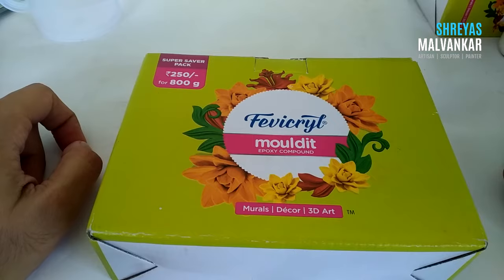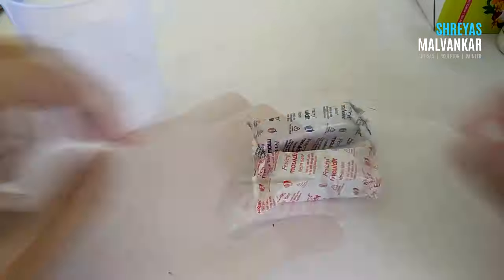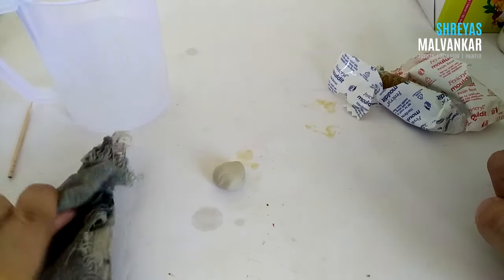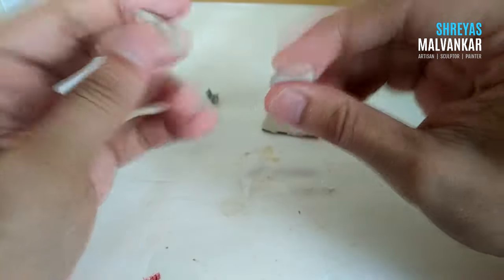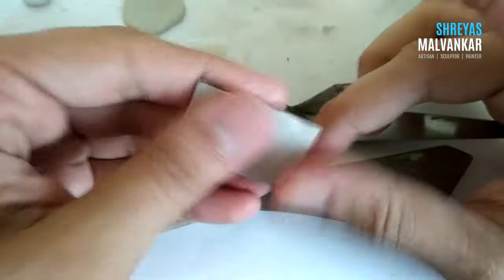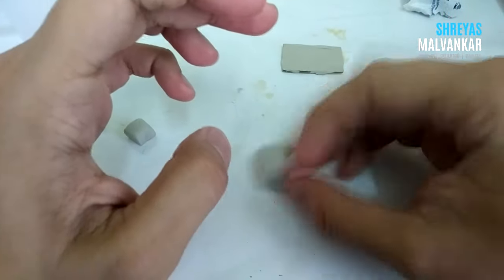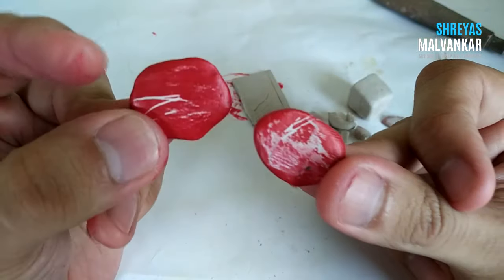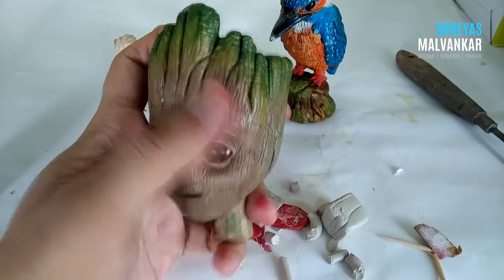A beginners guide to Fevicryl Mouldit or Epoxy clay